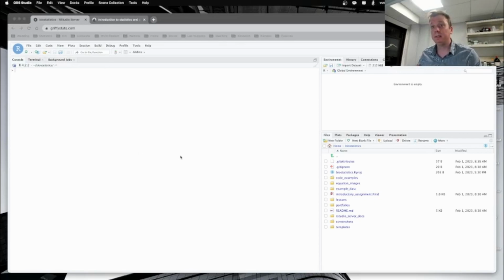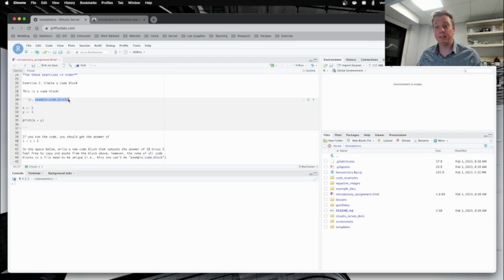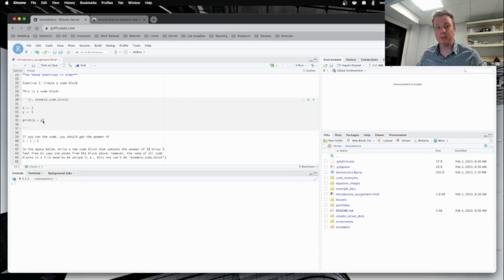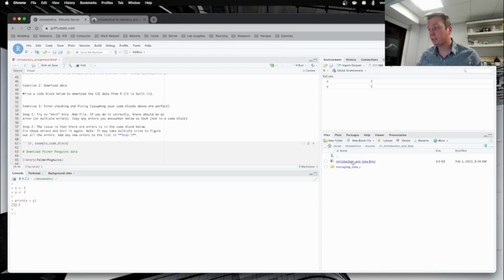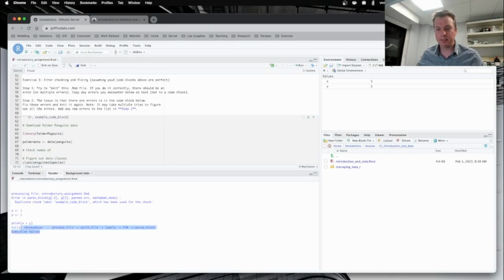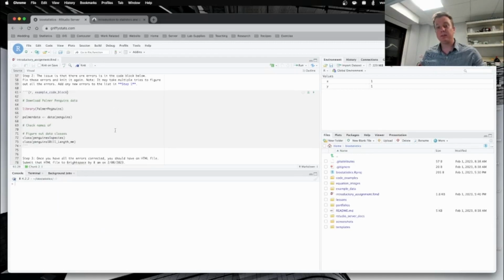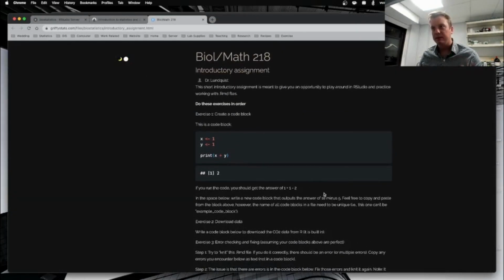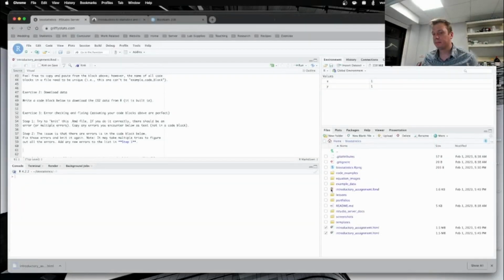Exporting HTML from RStudio